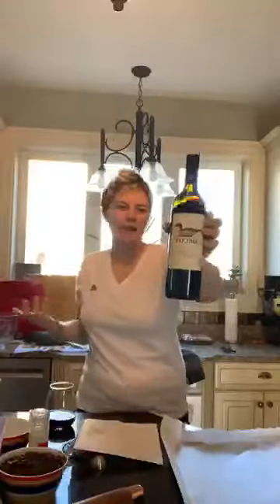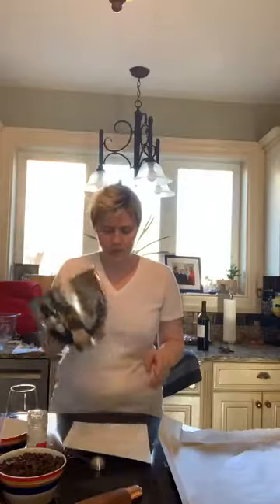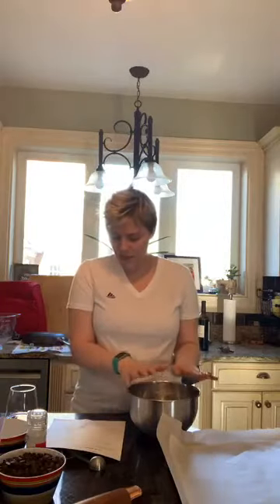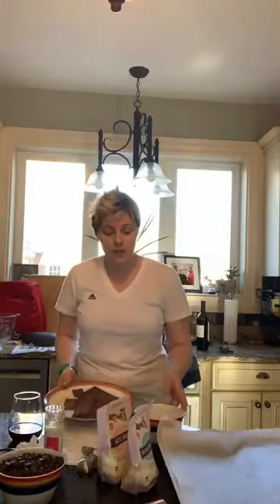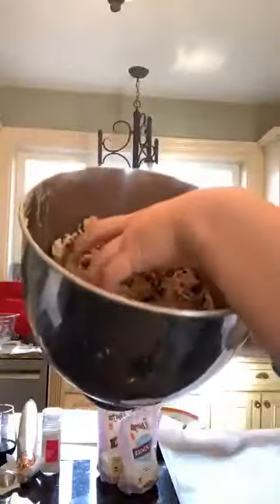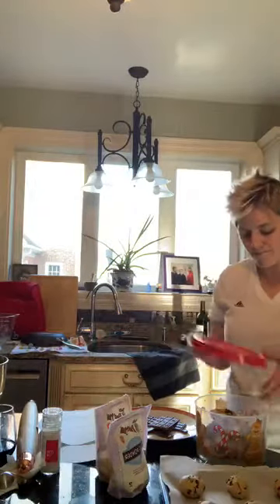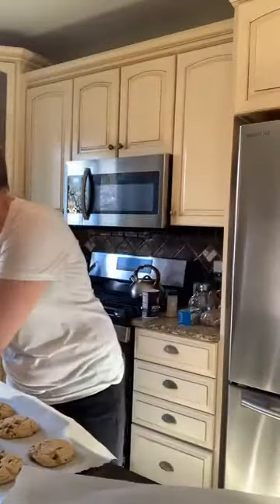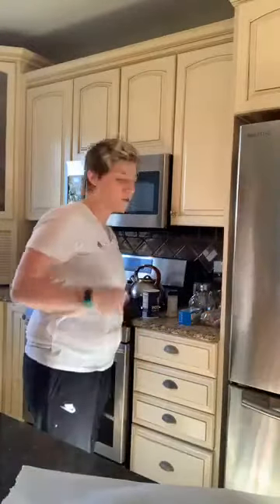GLG Bake & Sip: Sea Salt Chocolate Chip Cookies & Settlements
This week we bring you sea salt chocolate chip cookies and how case settlements work. Attorney Goff walks you through the process of a current case and how they reached the settlement process, but not before baking something delicious.